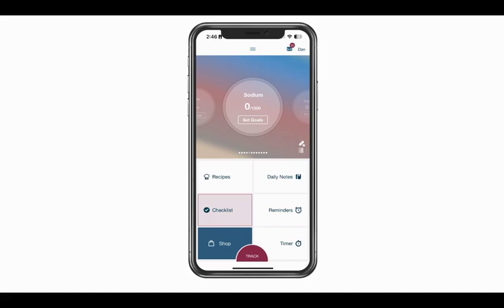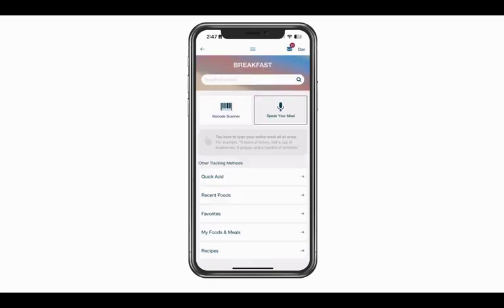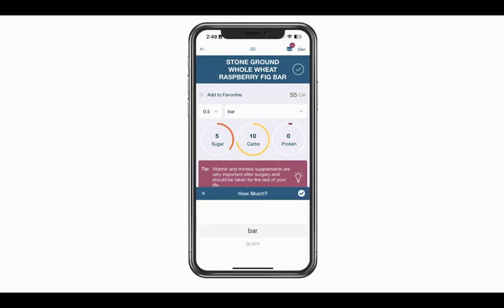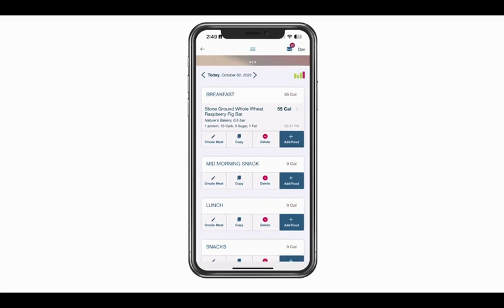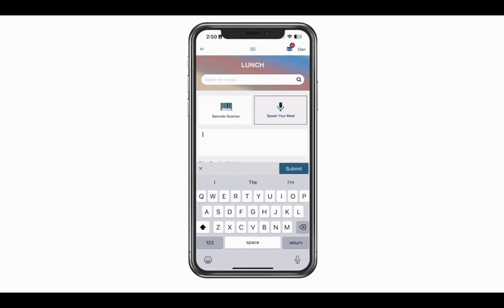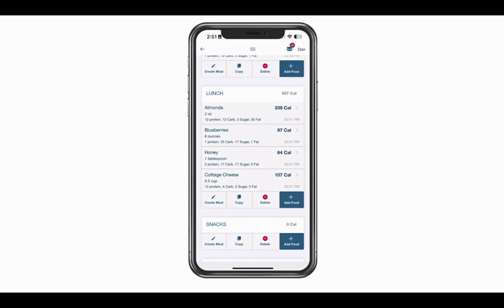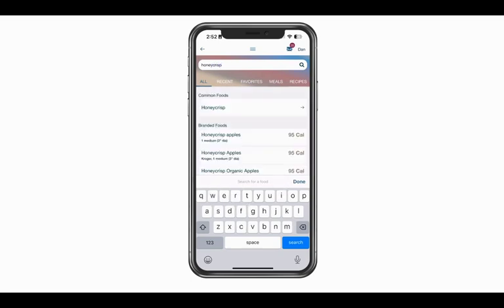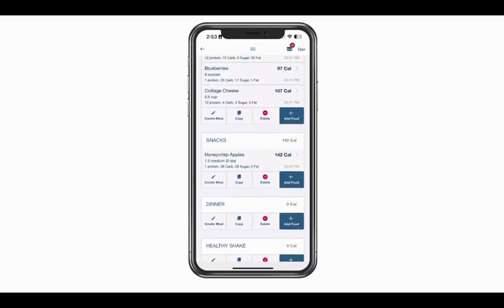How to log food in Baritastic.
This video shows you how to log your food in the Baritastic app.